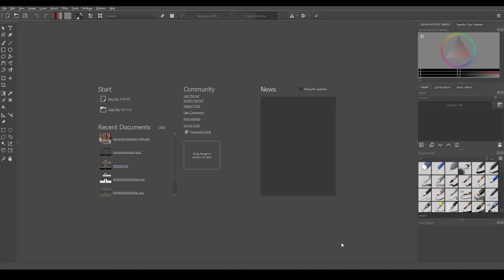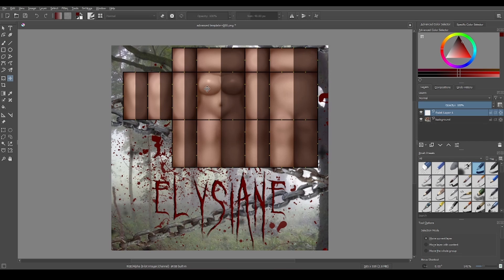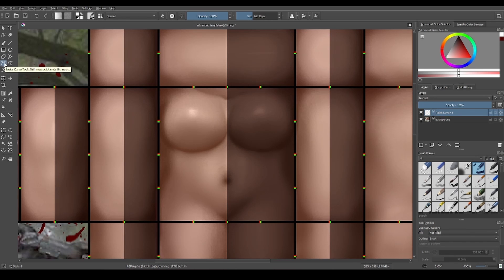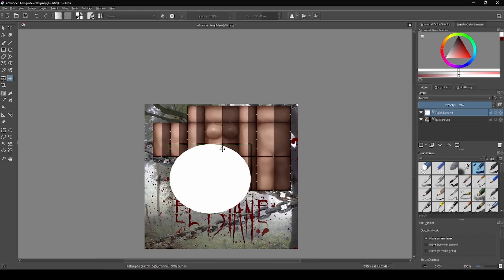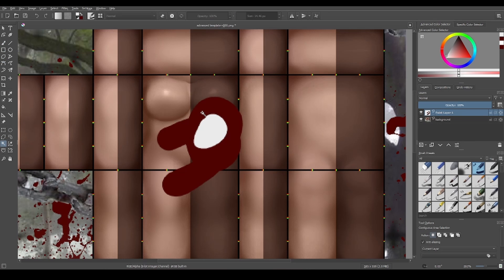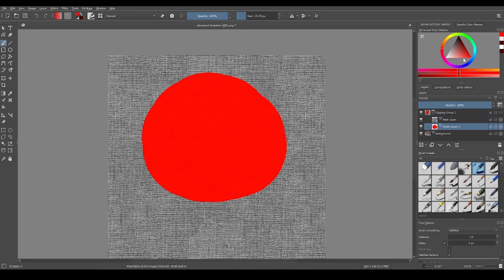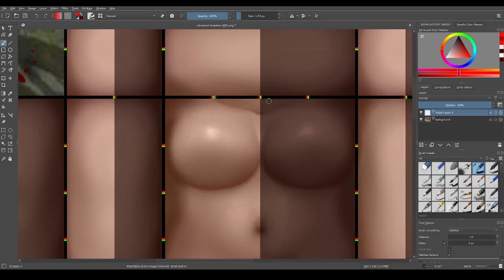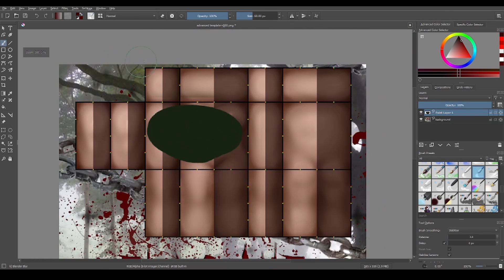HOW TO USE KRITA! Beginners Guide To Roblox Designing + Voiceover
a rundown on how to use krita since i get a lot of questions on the program
please give video suggestions in the comments below!!! ^^

creds to @selfreset on tik tok for making the intro ILY :3 (her discord is poptart 0444)